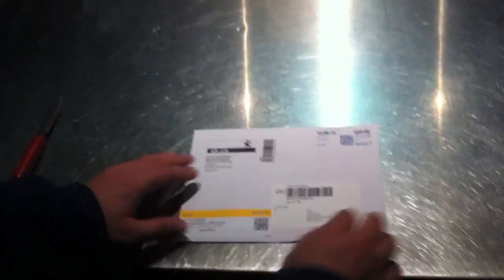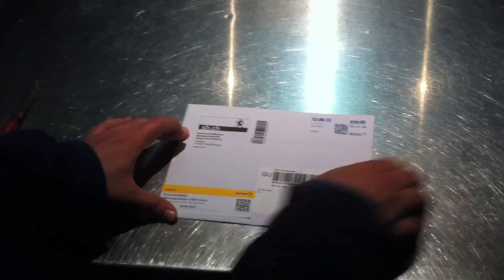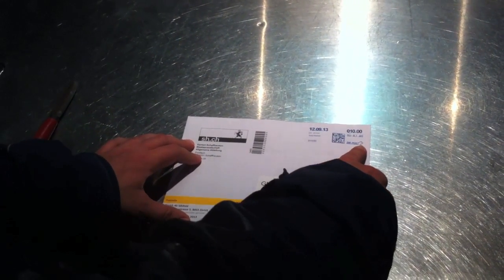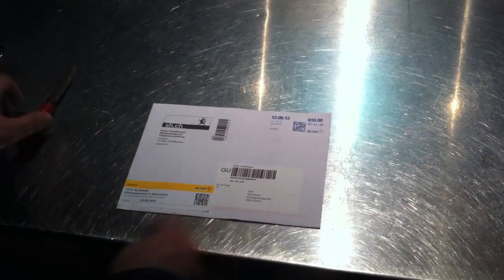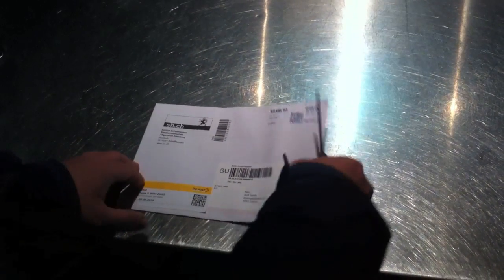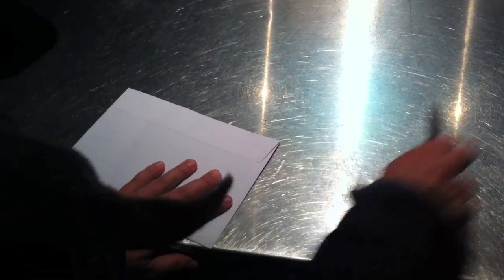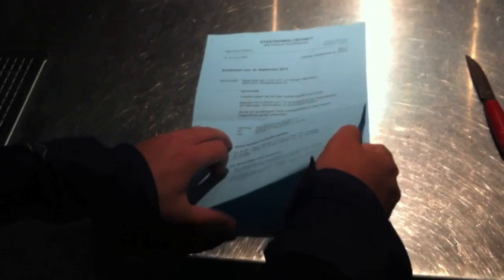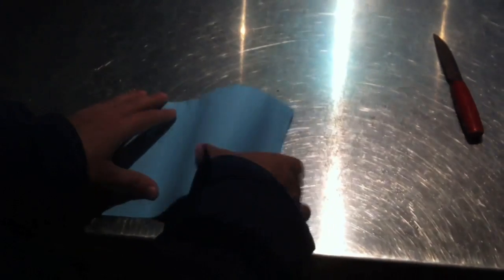Brief von der Staatsanwaltschaft (Unboxing Video)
Am 25. August wurden wir auf der Heimreise vom Obstwiesenfestival beim Grenzübergang Schaffhausen angehalten und aufgrund eines Verstosses gegen das Sprengstoffgesetz verzeigt. Wir hatten angeblich zuviel Pyrotechnik dabei. Hier ist das Unboxing Video zum Brief von der Staatsanwaltschaft Schaffhausen.